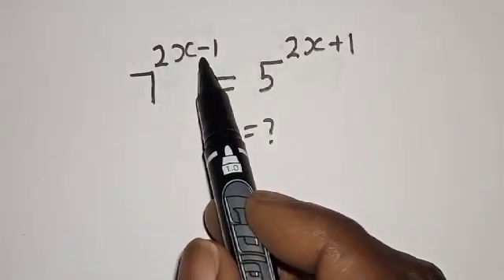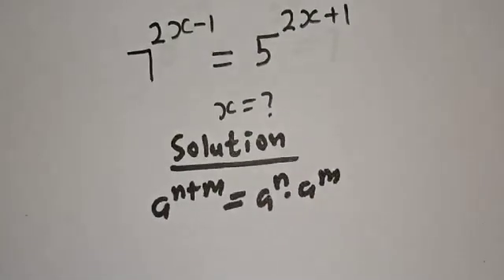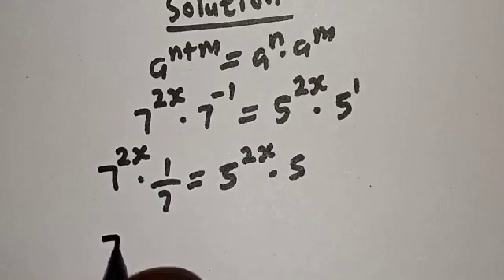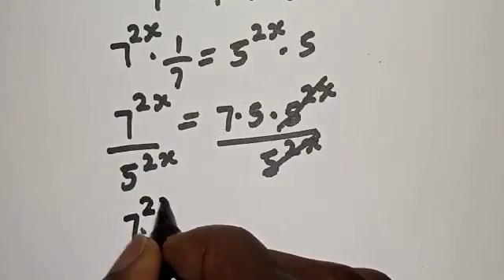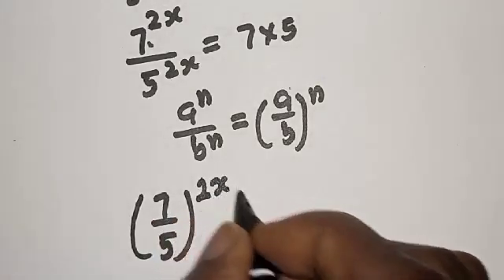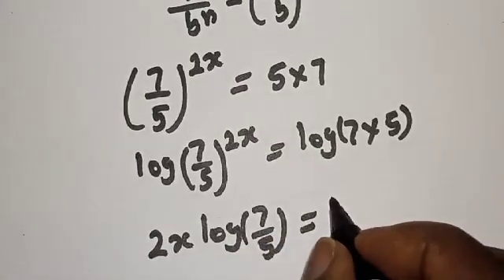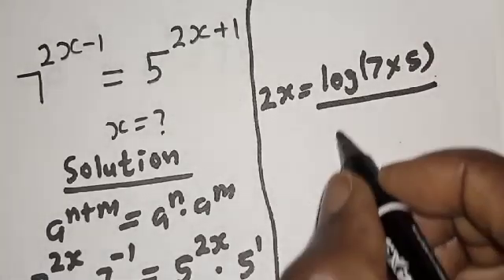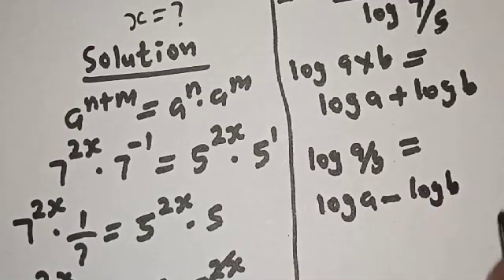What Is The Value Of X In This Exponential Equation 7^2x-1=5^2x+1 | Best Trick!!!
In This video, you will learn quick trick for solving the given nice exponential equation.